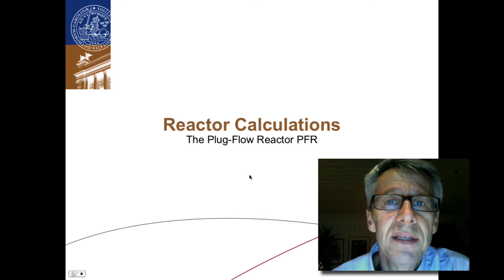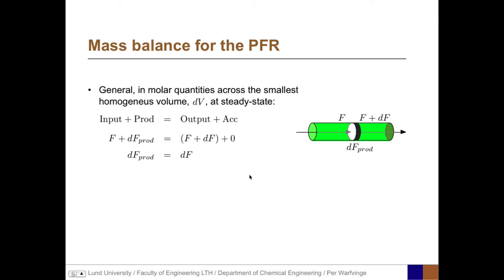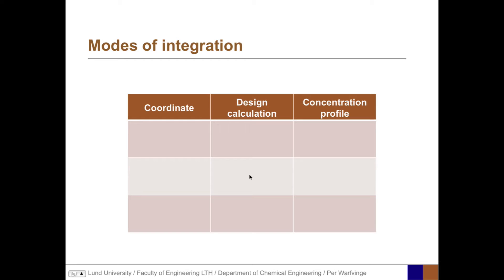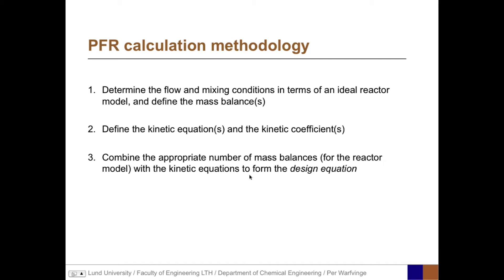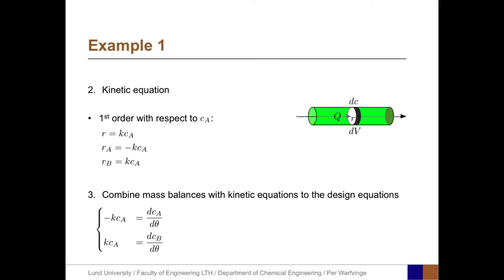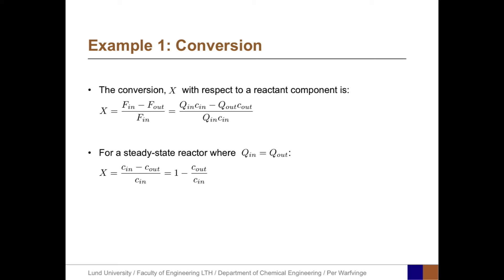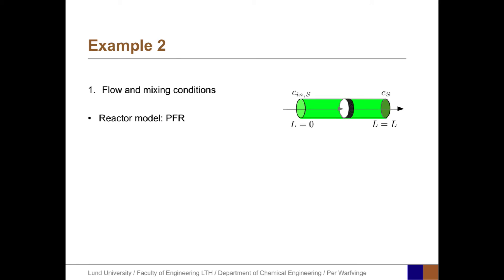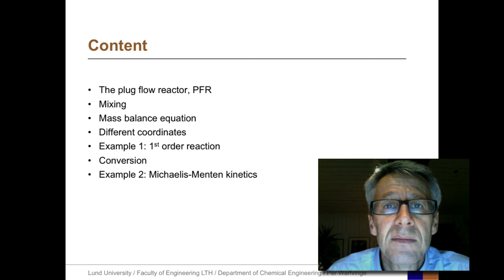16 – The PFR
Reactor Calculations - The c PFR